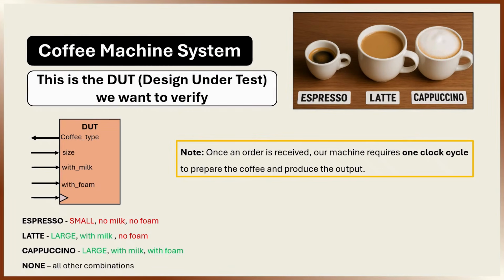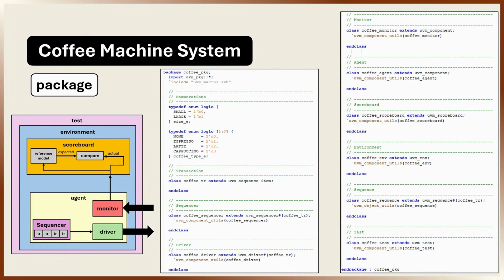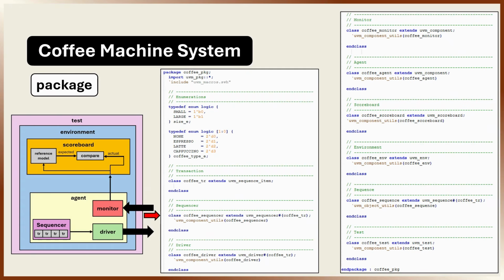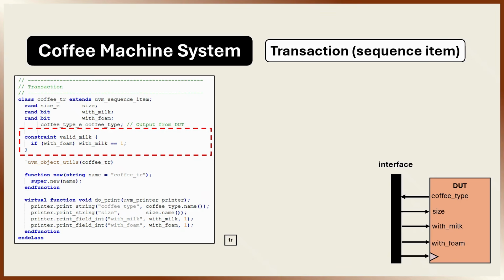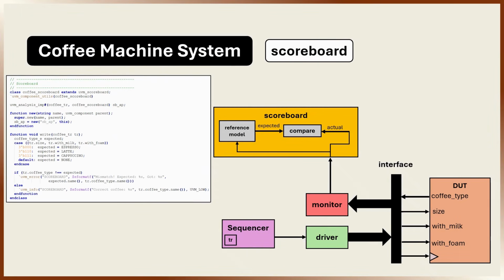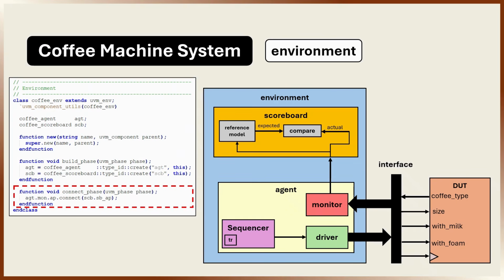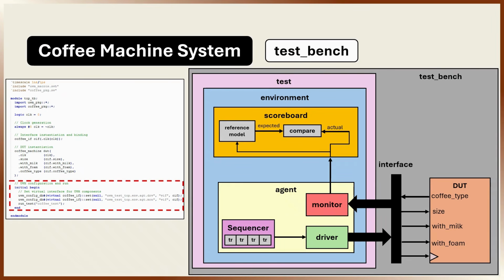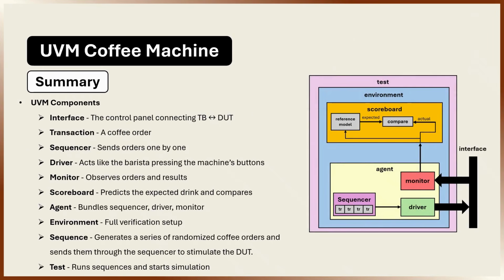UVM Basics (Universal Verification Methodology) Explained Through a Coffee Machine ☕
Learn UVM the intuitive way — through a Coffee Machine analogy! ☕

In this video, we build a complete UVM verification environment from scratch using a simple, real-world example: placing coffee orders.
This analogy makes every UVM concept feel natural and easy to understand.

You’ll learn:

✅ What a DUT is and how we verify it
✅ The role of the interface, transaction, sequencer, driver, monitor, and scoreboard
✅ How the agent and environment tie everything together
✅ How the sequence creates orders
✅ How the test launches the entire simulation
✅ How the scoreboard detects mismatches and identifies bugs
✅ The full simulation flow — from order → DUT → scoreboard

Whether you're preparing for a job in Design Verification, learning SystemVerilog UVM, or trying to understand how real verification teams work — this tutorial gives you the foundation you need.

0:25 - Goals
1:32 - DUT
3:17 - Interface
4:07 - Coffee Package and UVM Template
7:49 - Transaction (Sequence Item)
8:52 - Sequencer
9:26 - Driver
10:14 - Monitor
11:03 - Scoreboard
11:57 - Agent
12:38 - Environment
13:25 - Sequence
13:51 - Test
14:50 - Test Bench
15:54 - Simulation Flow
17:25 - Summary